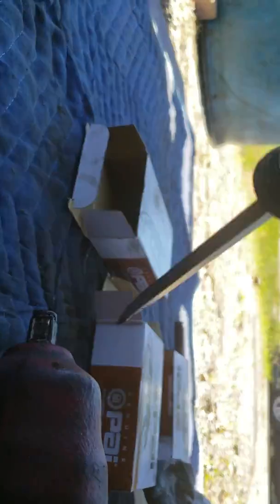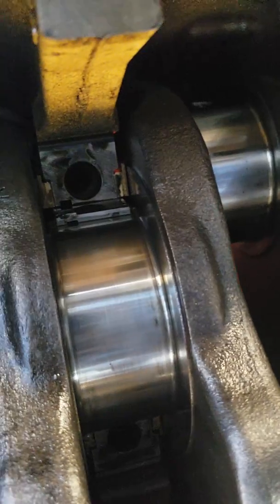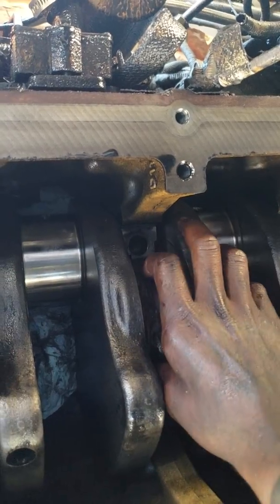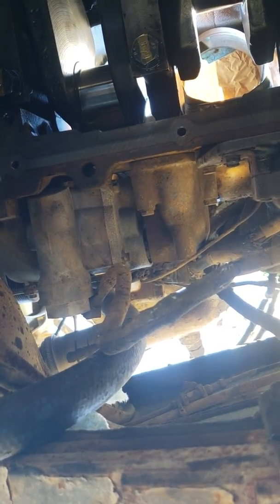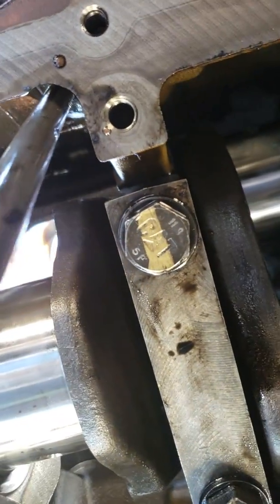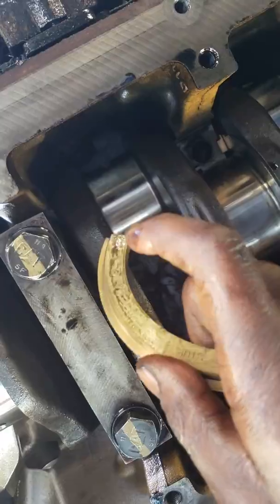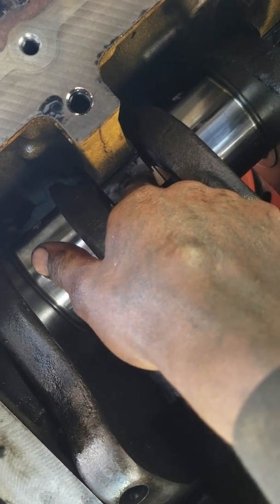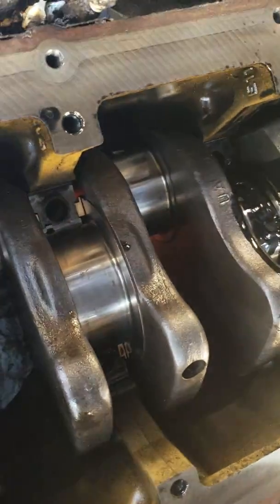Cat c13 main bearings, Inframe, rebuild,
Installing main bearing. Inframe c13, cat engine, diesel engine